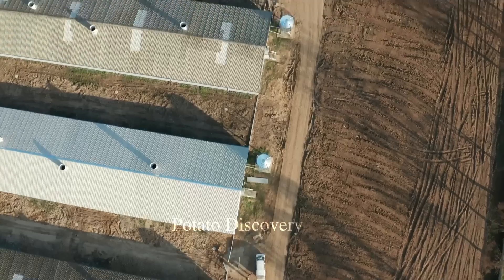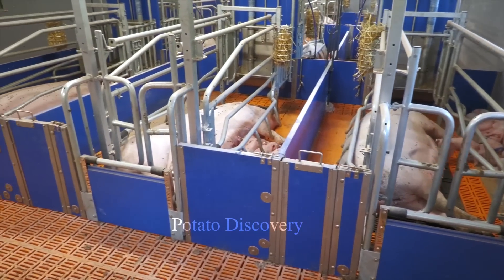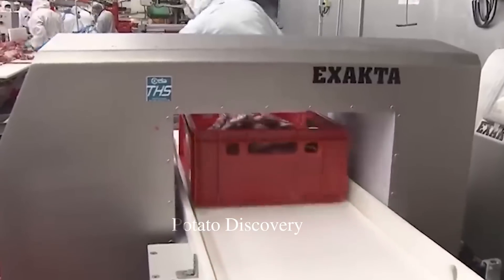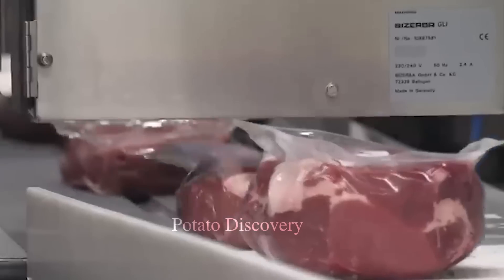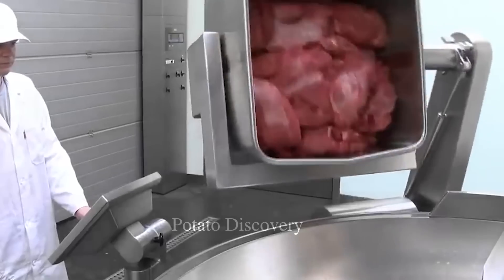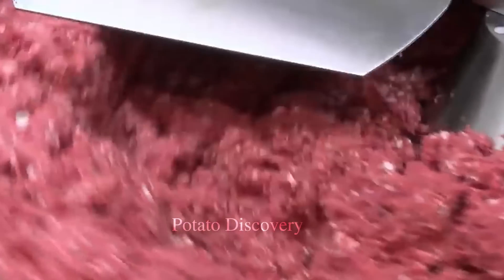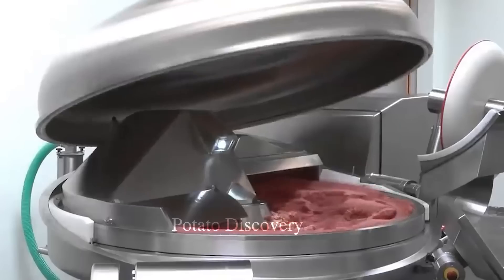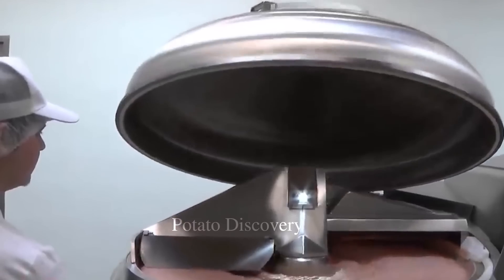Modern Machines Pork Processing Technology That Are At Another Level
Modern machines have transformed the pork processing industry, bringing about significant advancements in the production of high-quality pork products. With the integration of cutting-edge technology, traditional manual methods have been replaced by efficient and precise automated systems, revolutionizing the way pork is processed.

One of the key aspects of modern machines in pork processing is the use of advanced meat cutting equipment. These state-of-the-art machines employ sharp blades and precise cutting mechanisms to ensure accurate and consistent cuts of pork. By automating this process, modern machines not only save time but also enhance the precision and uniformity of the final product.

Another vital component of modern machines in pork processing is the automated marination and tenderization system. These machines utilize innovative techniques to evenly distribute marinades and tenderizers throughout the meat, resulting in enhanced flavor and texture. The automated process ensures that each piece of pork receives the ideal amount of marinade, optimizing the overall taste and tenderness of the meat.
Hello everyone, welcome to Potato Discovery channel
Youtube channel explores processing technology, agriculture technology and modern machinery in the world
you can see modern processing technology and modern agriculture, modern agriculture machines that are at another level in the world at youtube channel potato discovery
Images and Videos are free to use under license from:
♦ pexels
♦ pixabay
♦ Some of the material used in the video belongs to the esteemed owners.